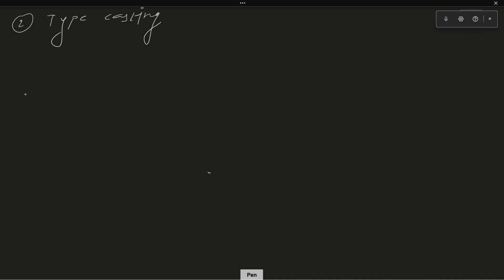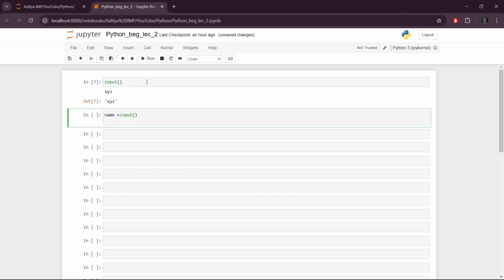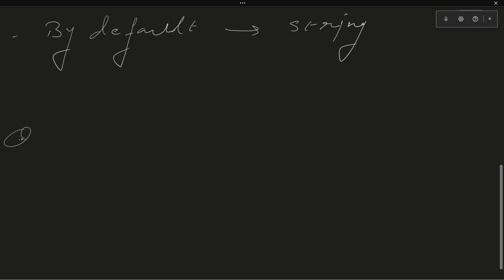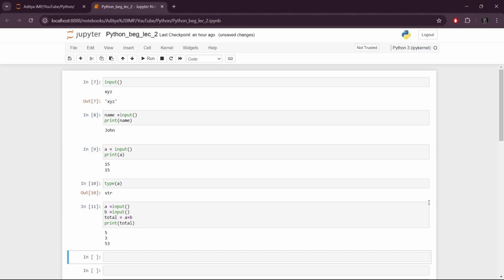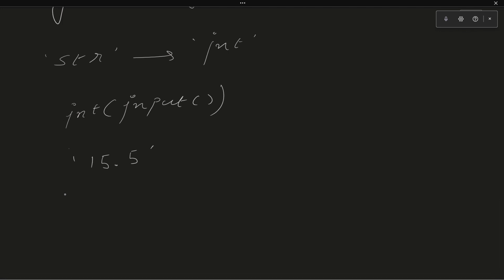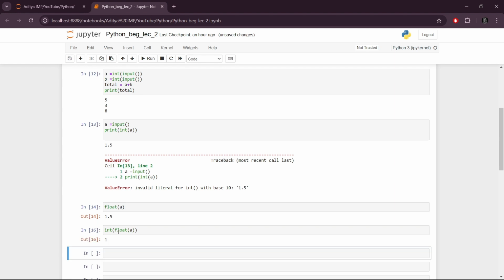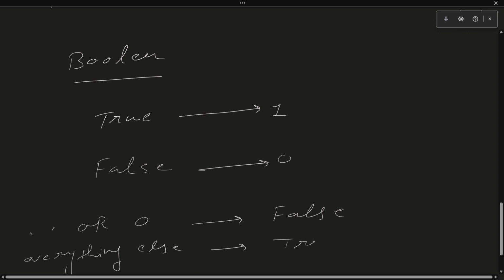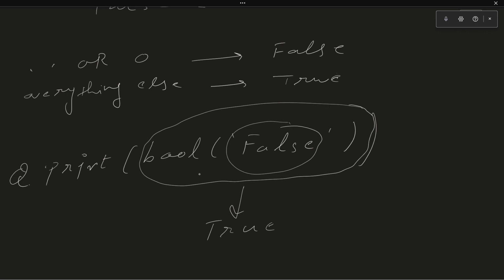Master Python Input Function and Type Casting | Beginner Python #2 | Data Science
Understanding how to handle user input and type casting is crucial for any aspiring data scientist or programmer. In this video, we dive deep into Python's input function and type casting, explaining their importance and how to use them effectively.

About us:
Know the team at “Science of Data”
Nisha Pandit and Aditya Pandit - data enthusiasts, educators, and content creators. With a passion for making complex concepts accessible, we create content for the community. Join us on this journey as we explore the fascinating world of data science and programming.